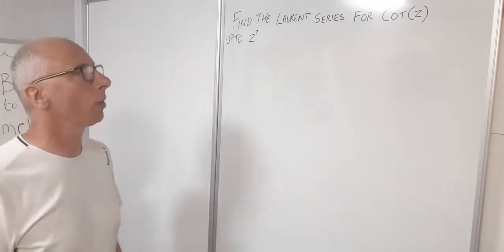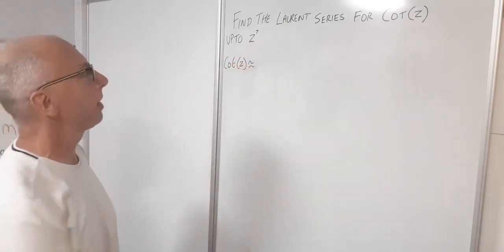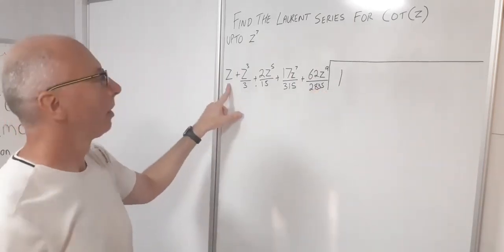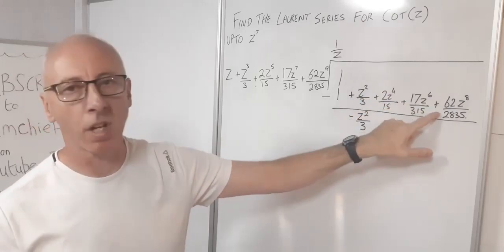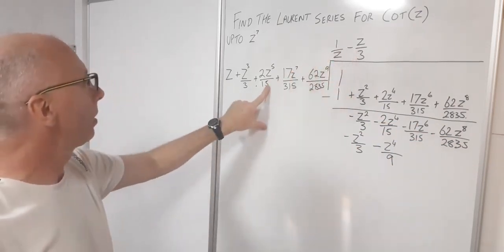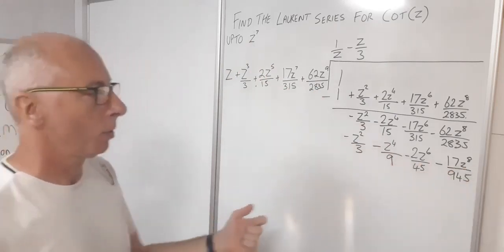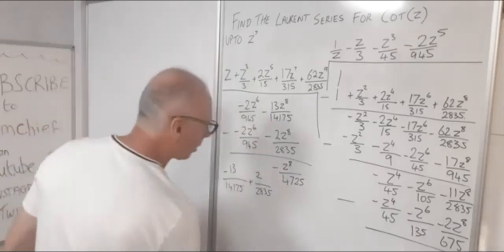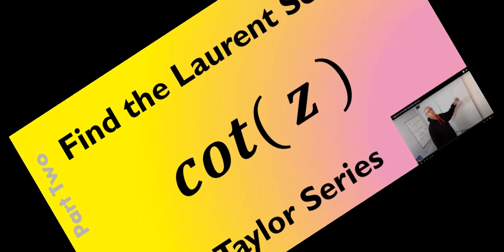What is the Laurent Series for cot(z)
This video shows how to find the Laurent Series of the function f(z) = cot(z) where z=a+bi and i=sqrt(-1) for the the function .
The first part is to see that the Taylor Series for cot(x) is undefined hence this is a Laurent Series.
Then we used the Taylor Polynomial for tan(z) up to z^9 and took the reciprocal. This creates a large polynomial long division question.
We found in the last video using the sin(z) and cos(z) and manipulate these terms.
A big part of what we need next is to find the reciprocal of the cosine function. Much of this is done via Polynomial Long Division.
The last part is to do the Long Multiplication.
Here is that video